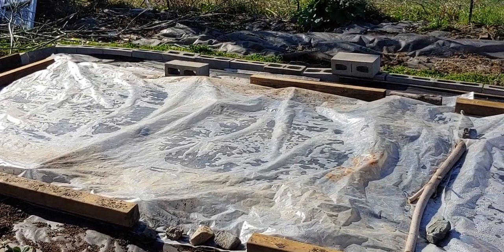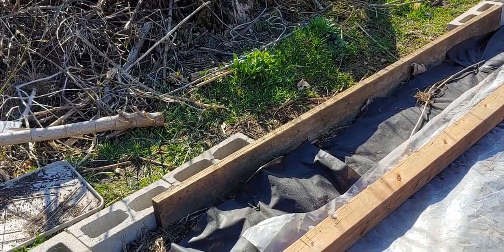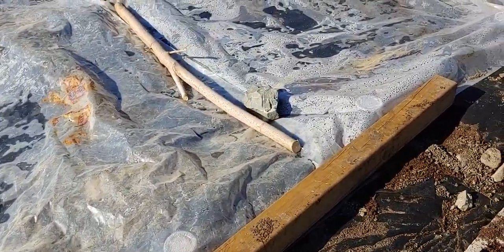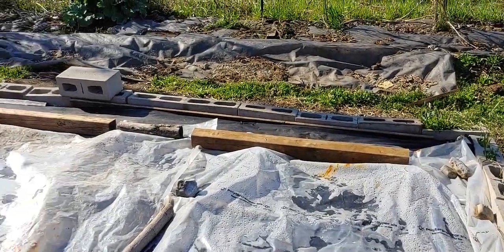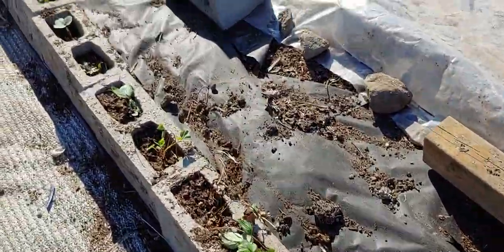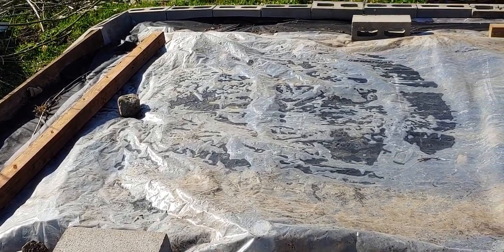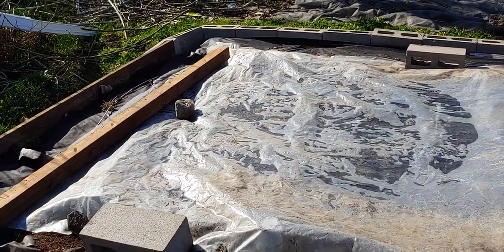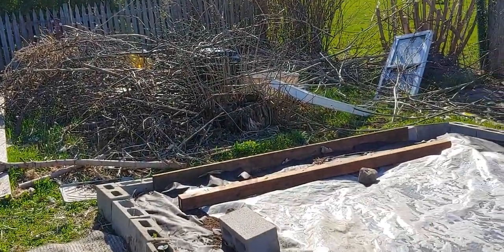Frost/Cold in the Garden.. Preparations for The Freezing Cold Night.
We are in the mist of a polar vortex outbreak in May.  I planted watermelon directly from seed into the garden hoping to germinate the seeds directly and eliminate transplant shock.  Its so cold I bought more gutter cables 300 watts.  Temps went down to -2 C/28 F last night, but under the tarp is stayed at a 3.2 C/37F last night.  Gutter cables indeed helped.